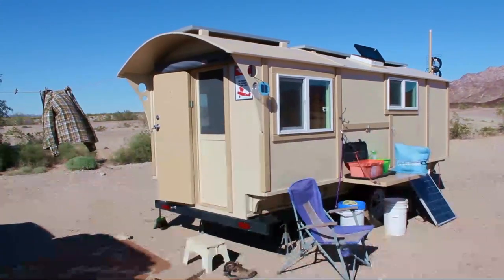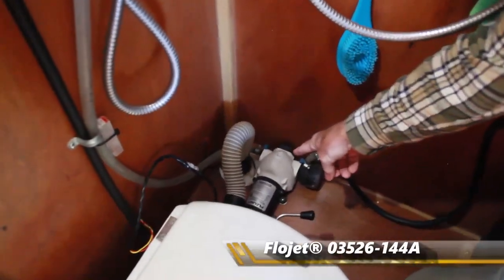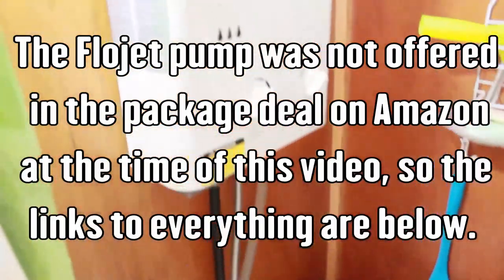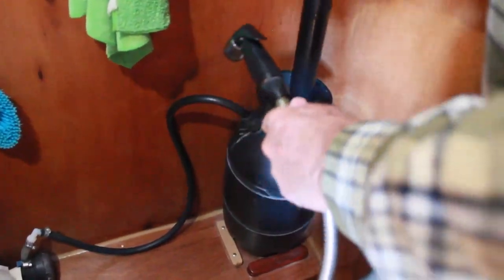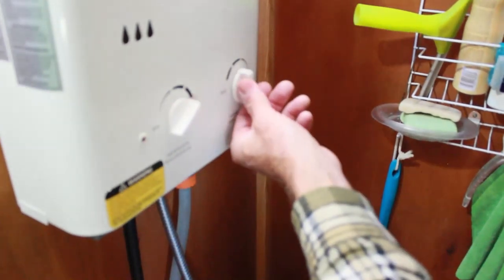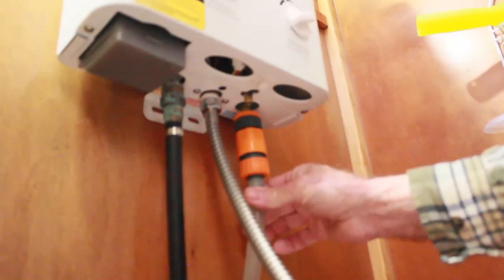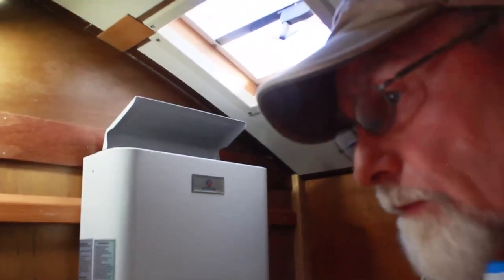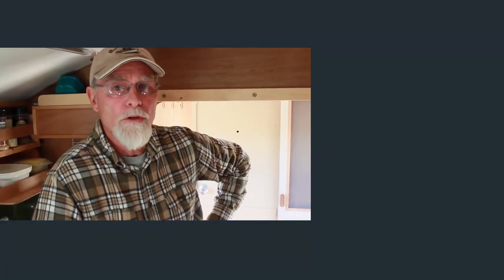Tiny Houses HOT Shower That WORKS!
Nomad Lou showing how he recirculates shower water to get the perfect temperature with no wasted water whilst waiting. Links to his stuff below:
Eccotemp L5 Portable Tankless Water Heater
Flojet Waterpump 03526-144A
Rainmaker Pump Sprayer, 3-Gallon
Danco 80760 Kitchen Spray Head

If you know someone who could benefit from this video, please SHARE it with a friend!
Thanks for supporting this site by using this link to Amazon.
We'll make a small percentage on your purchase and it won’t
cost you anything, even if you buy something unrelated.

OR

2/0 Copper Wire Lugs $19.17

150 Amp Circuit Breaker $24.99

12V Continuous Duty Solenoid $18.80

4 Z-Brackets